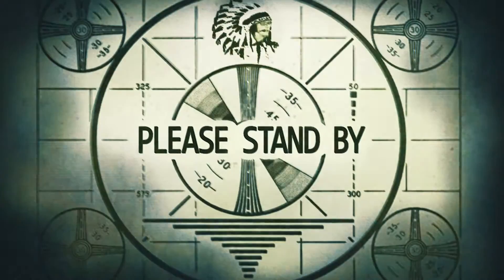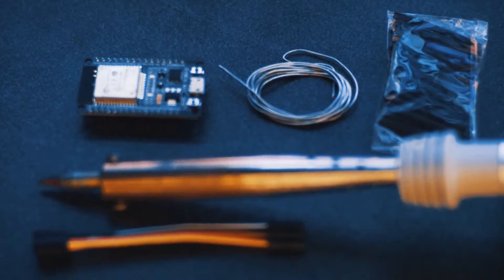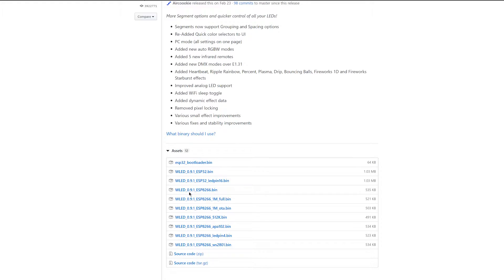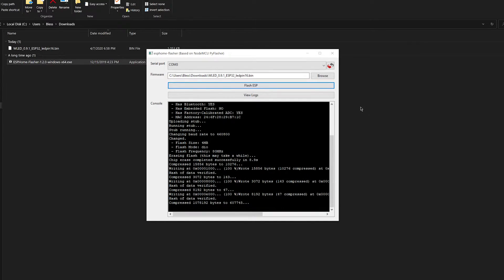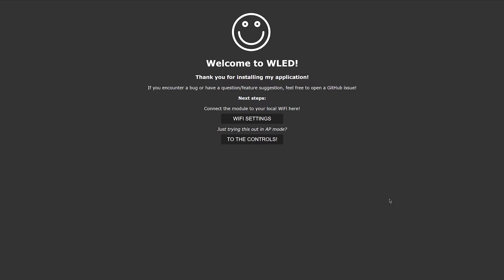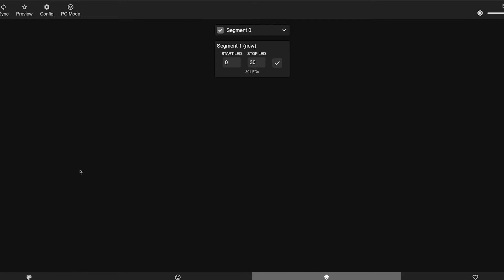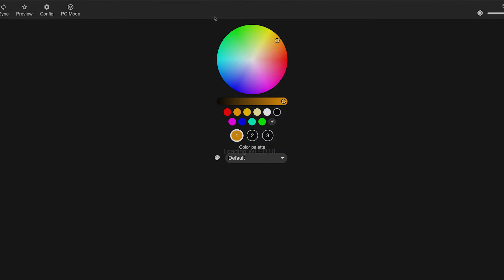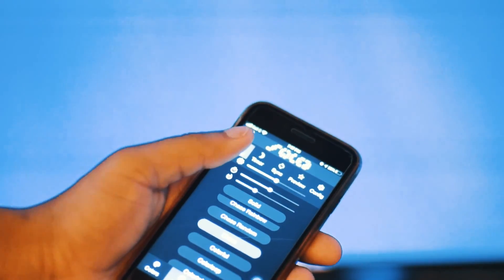How to make your own animated rgb strip using nodemcu esp32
For those who like to learn new things, another tutorial Tuesdays video is here.
I had a change of mics during each session, so ze audio is a bit funny.